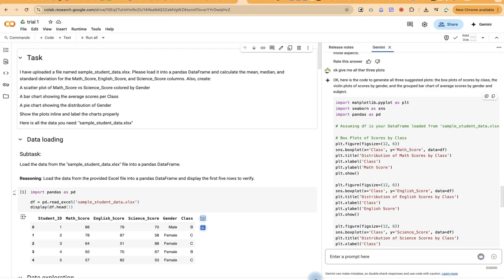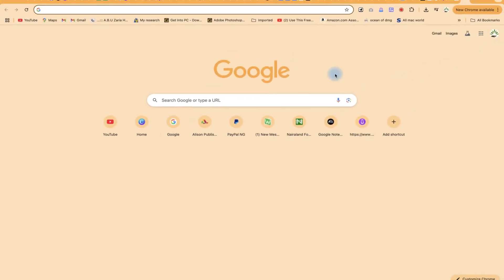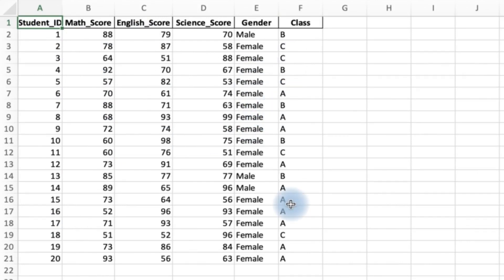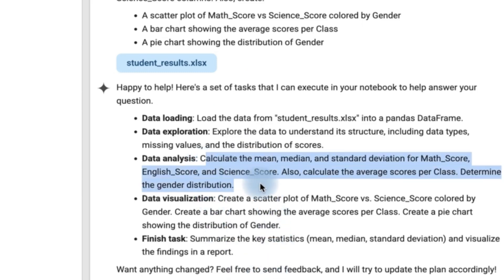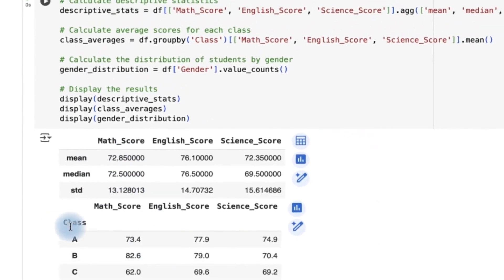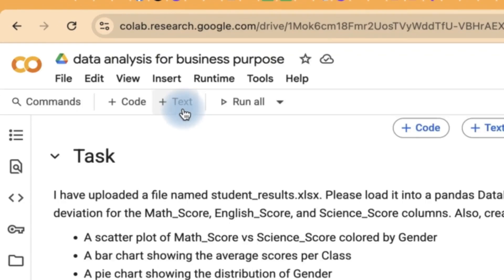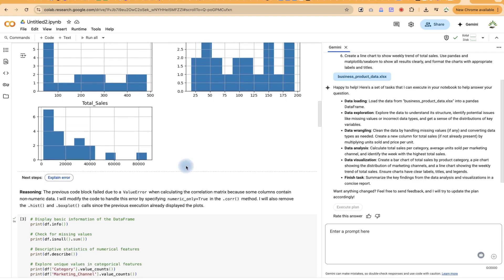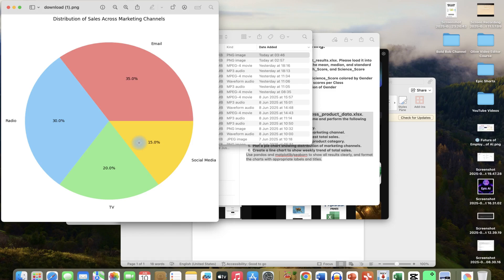STOP Wasting Time! Google's FREE AI Agent Beats Top Data Science Tools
🚀 Google has just launched a powerful free AI agent that is changing the game for data scientists, analysts, and AI researchers. In this video, I’ll show you how to use Google’s Data Science AI Agent inside Google Colab Research to automate and accelerate your workflows like never before.

Whether you’re analyzing datasets, building machine learning models, or writing complex code — this AI agent simplifies everything in seconds! Plus, it’s completely FREE and works seamlessly with tools you're already using like Python, pandas, NumPy, and more.

💡 You'll learn how to:

Access Google's new AI Agent in Colab Research

Automate common data science tasks (data cleaning, EDA, visualization)

Generate, explain, and fix Python code with AI

Use Google Gemini to boost your productivity in data science

Compare this AI agent with traditional tools like Jupyter and VS Code

Get started with data science at Google scale, instantly!

🧠 Whether you're a beginner or a pro, this AI assistant will save you hours and take your projects to the next level.

Timestamps:
0:00 Intro to Google AI Data Analytics
1:35 Accessing Google Data analytics AI (Login in)
2:00 Uploading data for analysis
3:12 Writing prompt to the AI to analyze the data
5:31 Reviewing the results from the analysis
6:46 Asking further questions in prompts
7:25 Analyzing results
8:13 Analyzing product data
9:22 Reviewing the results
9:46 Downloading charts from the results
10:22 Conclusion